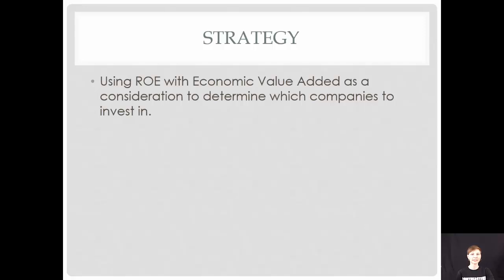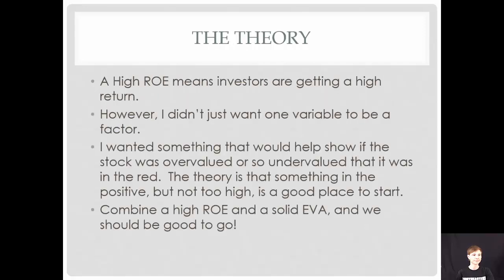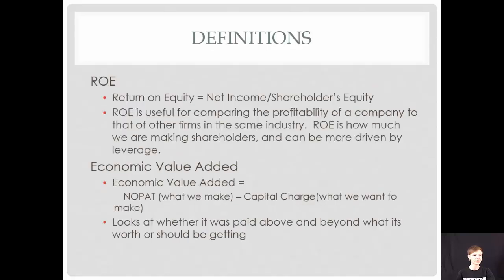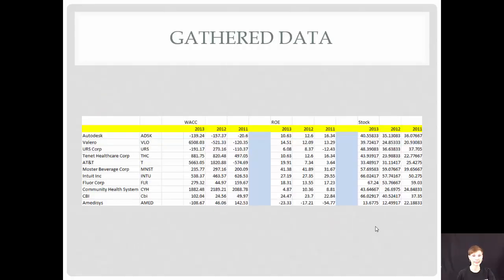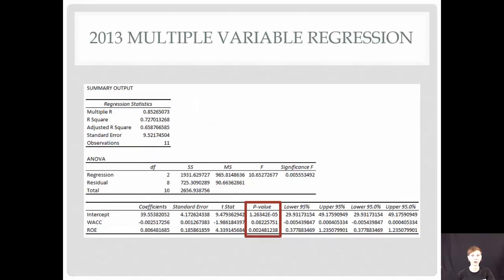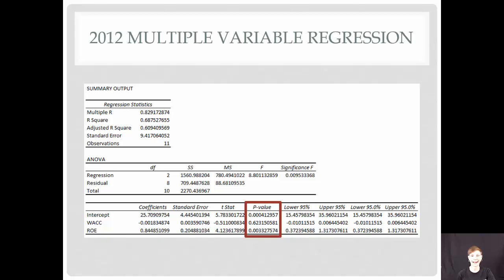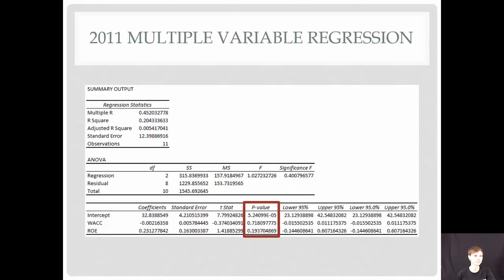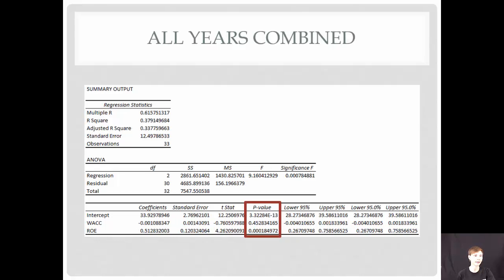SavannahBrown_Presentation1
Investment Strategy